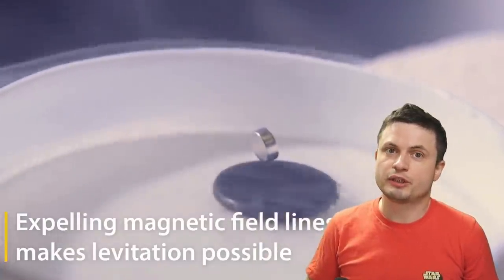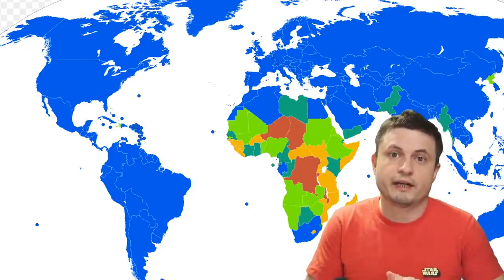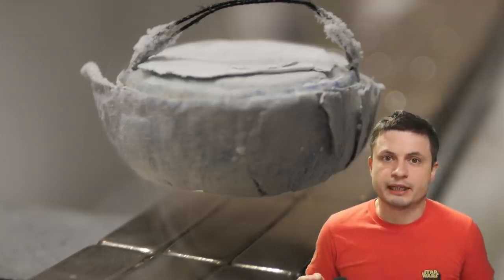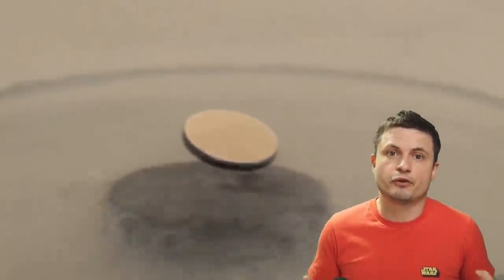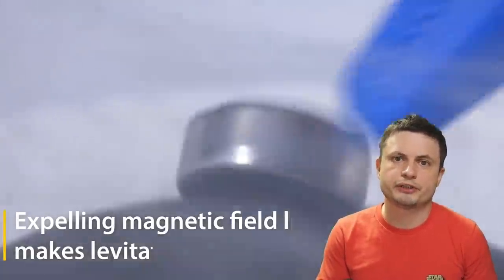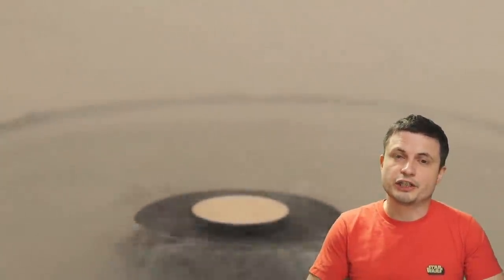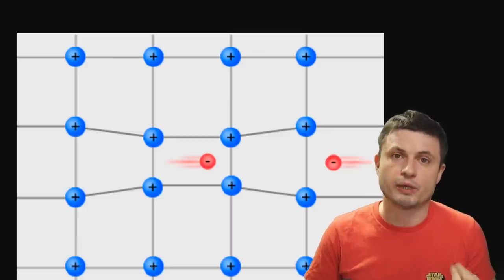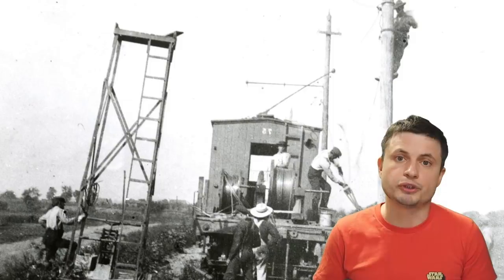First Room Temperature Superconductor And What It Means For Us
Hello and welcome! My name is Anton and in this video, we will talk about the discovery of the world's first room temperature superconductor.

1GFiTKxWyEjAjZv4vsNtWTUmL53HgXBuvu

Specifically, great thanks to the following members:

Morrison Waud
Vlad Manshin
Mark Teranishi
TheHuntress
Ralph Spataro
Albert B. Cannon
Lilith Dawn
Greg Lambros
adam lee
Gabriel Seiffert
Henry Spadoni
J Carter
Jer
Silver surfer
Konrad Kummli
Nick Dolgy
UnexpectedBooks.com
Mario Rahmani
George Williams
Shinne
Jakub Glos
Johann Goergen
Jake Salo
LS Greger
Lyndon Riley
Lauren Smith
Michael Tiganila
Russell Sears
Vinod sethi
Dave Blair
Robert Wyssbrod
Randal Masutani
Michael Mitsuda
Assaf Dar Sagol
Liam Moss
Timothy Welter MD
Barnard Rabenold
Gordon Cooper
Tracy Burgess
Douglas Burns
Jayjay Volz
Anataine Deva
Kai Raphahn
Sander Stols
Bodo GraÃŸmann
Daniel Charles Smith
Daniel G.
Eugene Sandulenko
gary steelman
Max McNally
Michael Koebel
Sergio Ruelas
Steven Aiello
Victor Julian Castillo
xyndicate
Honey Suzanne Lyons
Olegas Budnik
Dale Andrew Darling
Niji
Peter Hamrak
Matthew Lazear
Alexander Afanasyev
Anton Newman
Anton Reed